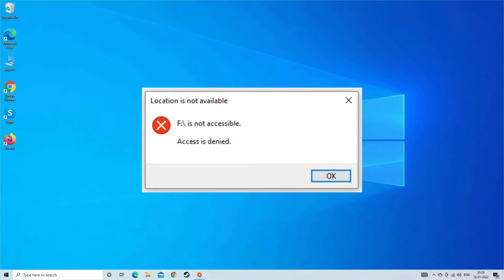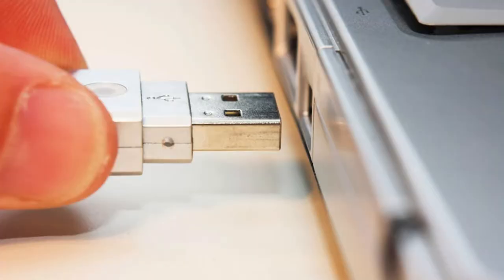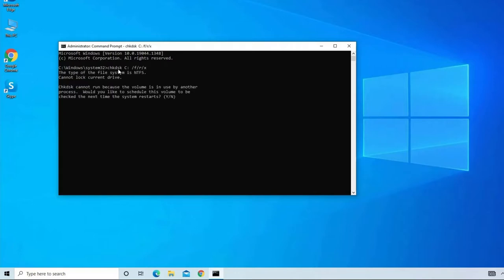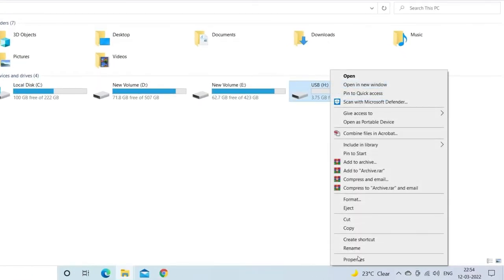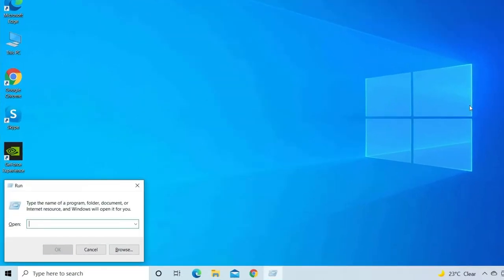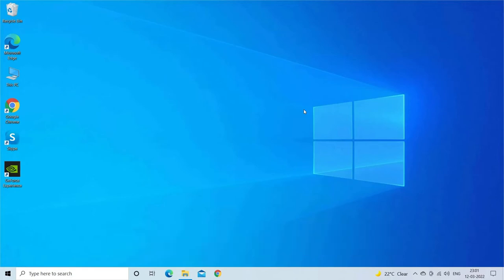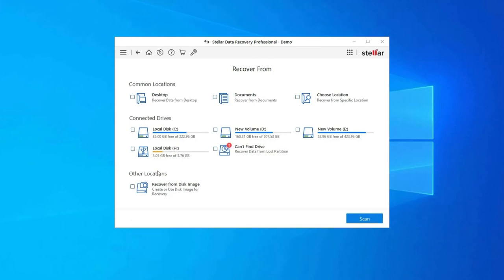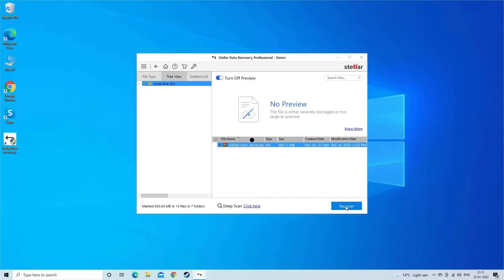[Fixed] External Hard Drive Access Denied Windows 11/10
Watch this video till the end and learn how to fix the access denied error in external hard drive...

Key moments in the video:

00:00 - Intro
00:34 - Causes
00:52 - Solution 1: Try Some Basic Tricks
01:11 - Solution 2: Run CHKDSK
02:04 - Solution 3: Repair with Error Checking Utility
02:50 - Solution 4: Change USB Drive Letter
03:39 - Solution 5: Format the Access Denied Drive

04:15 - Hard Drive Data Recovery Tool